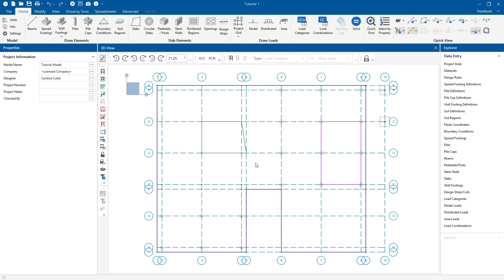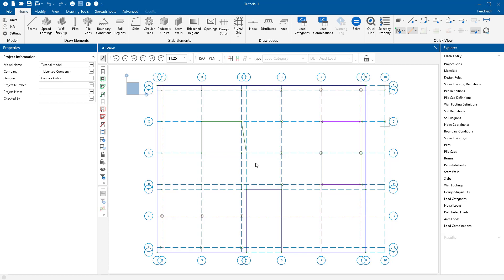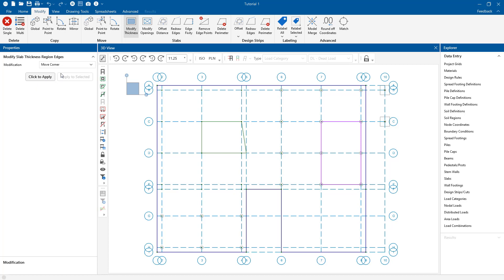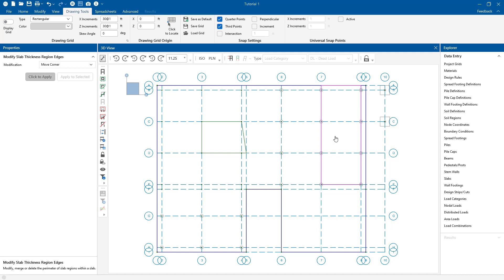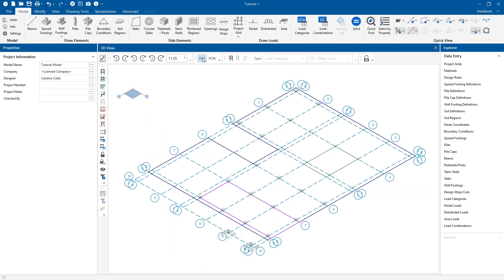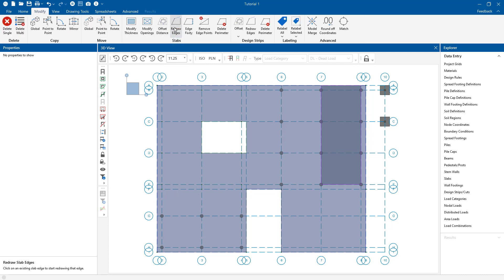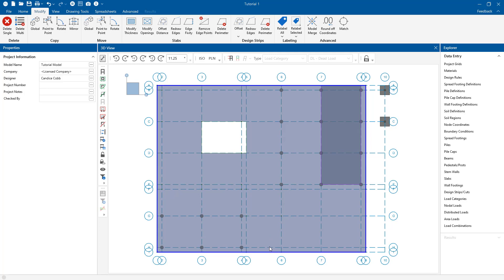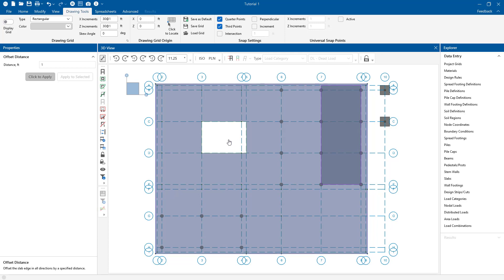Tools for Modification of Slabs in RISAFoundation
RISAFoundation includes quick and easy tools for the modification of slab edges, openings and thickness.